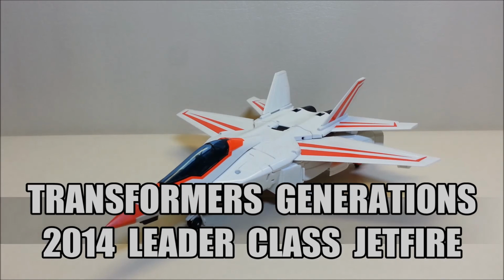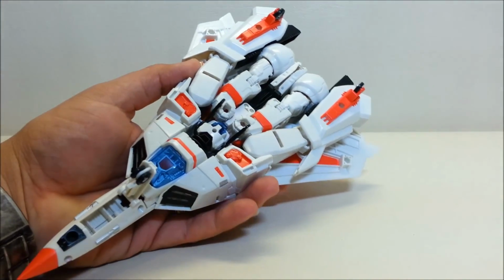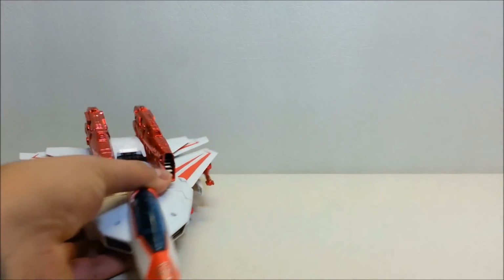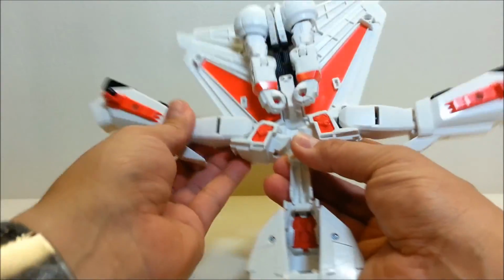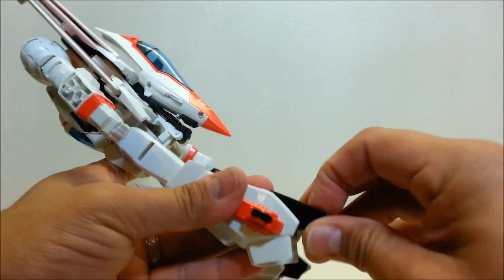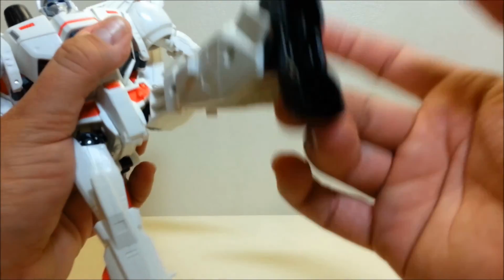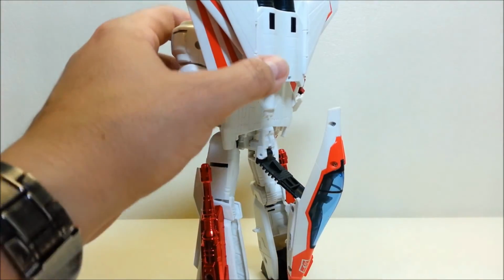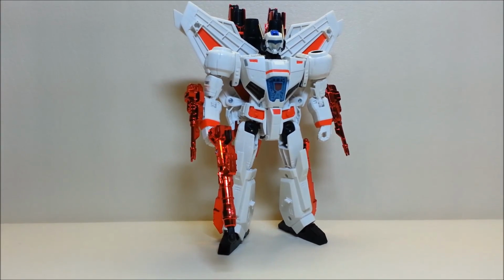Transformers Generations 2014 Leader Class Jetfire Review! Bert the Stormtrooper Reviews!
Hello and welcome! I'm Bert the Stormtrooper, and today we’re taking a look at Transformers Generations 2014 Leader Class Jetfire!